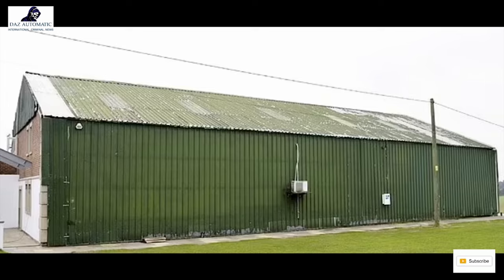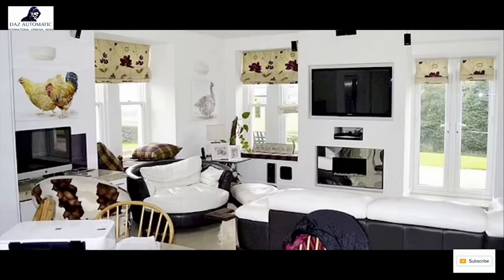Drug dealer's former £1.2m mansion is being converted into a luxury family home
A £1.2million pound -+mansion that was disguised by a drug dealer to look like a farm shed is being converted into a six-bedroom family home - after it was earmarked for demolition.
Convicted drug dealer Alan Yeomans, 67, hid his seven bedroom house, Shedley Manor in Derbyshire, using green cladding to make it look like a cowshed.
The cannabis grower told officials he was bankrupt and living in a shed in his mother's garden, while claiming he had just £300-worth of furniture and a £30 watch to his name.
Police later raided the hidden property in Yeaveley, near Ashbourne, following a tip-off, to discover a mansion full of luxury goods, including a £10,000 Rolex watch and antiques and oil paintings worth £83,250.
Green cladding on the mansion is now being removed, and windows are being installed, to convert the house into a luxury family home.
Yeomans was later jailed in 2016 for six-and-a-half years after police found £40,000 worth of cannabis plants in a secret room behind an oil painting of Elizabethan statesman Robert Cecil.
The 67-year-old admitted a string of offences including fraud, money laundering and producing cannabis.
He previously declared himself bankrupt in 1993 and 2009 and had used the green cladding to disguise his house and defy local planning restrictions.
After he was jailed, the property was auctioned and initially earmarked for demolition but later re-sold.
The current owners have now been given planning permission by Derbyshire Dales District Council to renovate it.
They have been granted permission to remove the green cladding, put windows in rooms that had none and create a new entrance.
Architect Matthew -+said: 'This property has quite a history.
'It was built to look, from the outside, like a non-descript corrugated green agricultural barn but it was far from that and in reality there was luxury hidden within.
'Quite a considerable amount of work is now needed, both inside and out, to make it into a house but permission has been granted so the owners can get on with it.
Yeomans was jailed after pleading guilty to nine charges relating to the production and supply of cannabis, stealing electricity, concealing criminal property and failing to disclose bankruptcy.
Derby Crown Court heard he had built the manor in 2002 in his mother's back garden, without planning permission, and with green cladding to disguise it as a large shed.
Sentencing Yeomans to jail, judge Nirmal Shant said branded the 67-year-old 'a liar, a money launderer and someone involved in the production of drugs'.
Insolvency service investigator Glenn Wicks said: 'What surprised me when I went into Shedley Manor was that someone built a six-bedroom manor house in the Peak District and filled it with fine art and antiques and the authorities didn't know anything about it.
'This was a very intricate, sophisticated set-up.